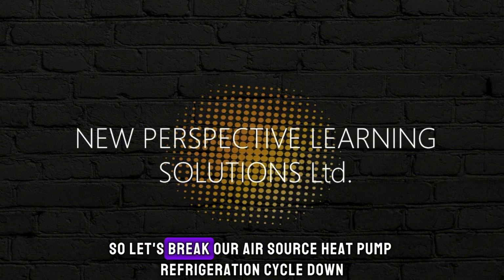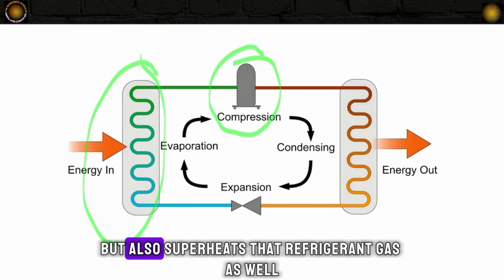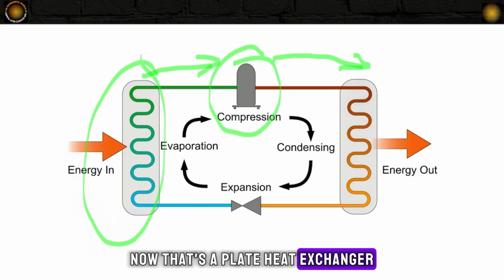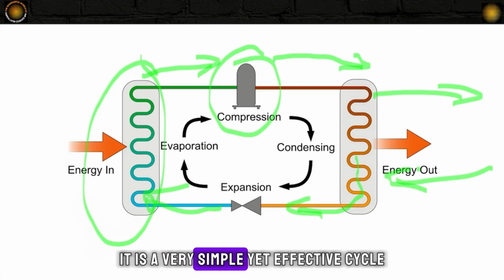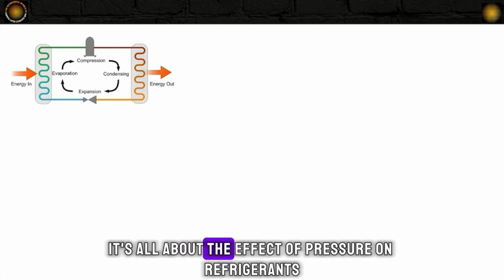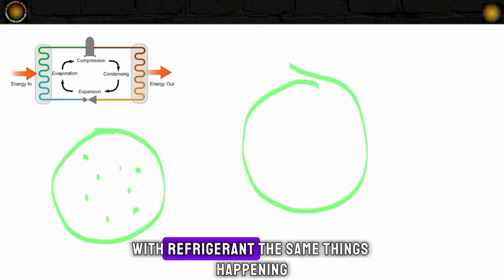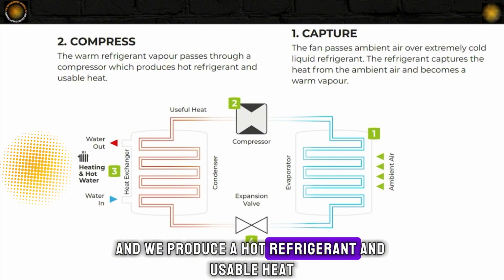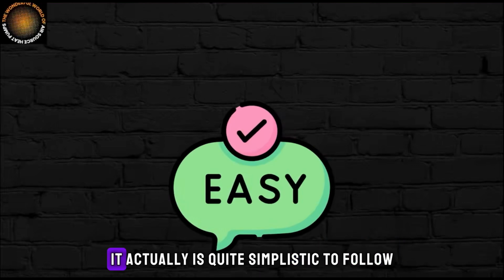Episode 3: The Heat Pump Cycle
So how does an air source heat pump take energy from outside and warm our homes?

It seems a strange concept so let’s break it down simply. Remember, it’s not magic, it’s science and engineering.